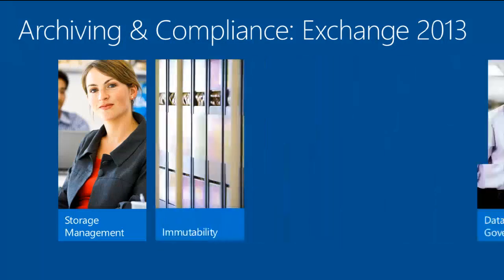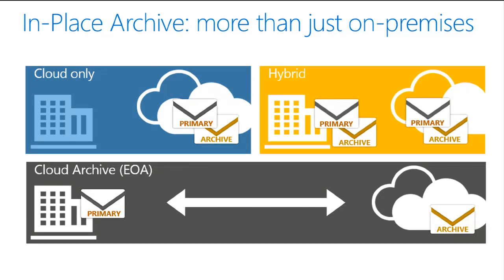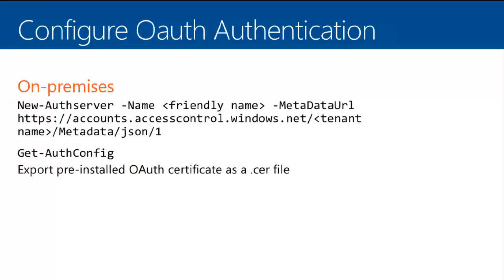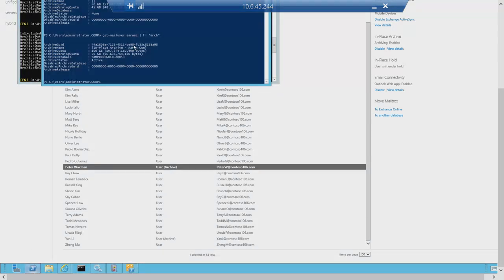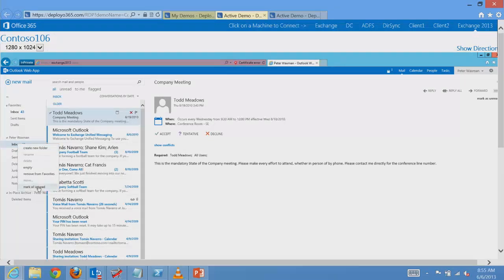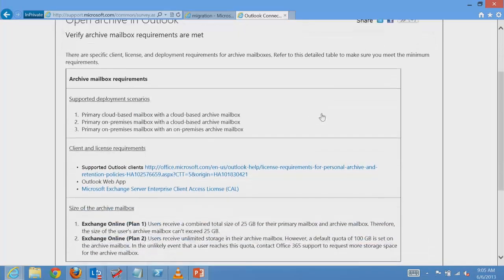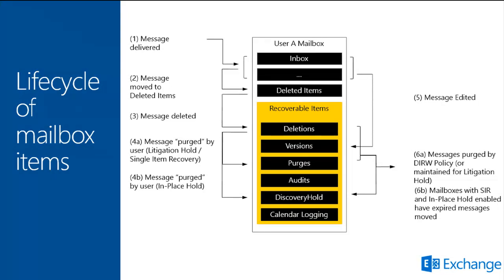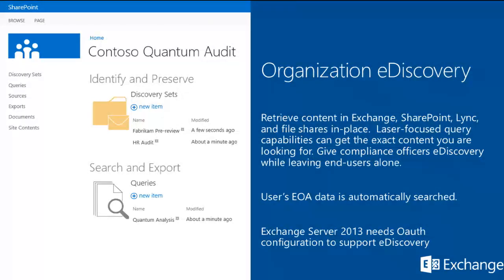TechEd North America 2013 Internals of Deploying the In Place Archive Online, On Premises, or Hybrid